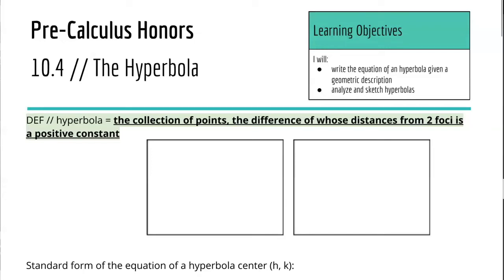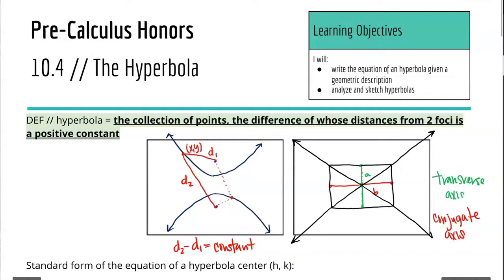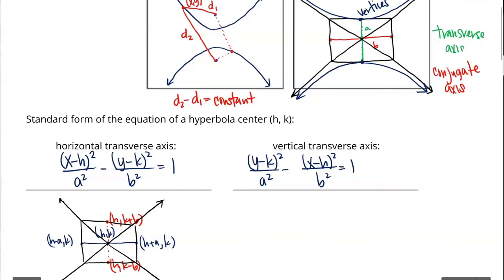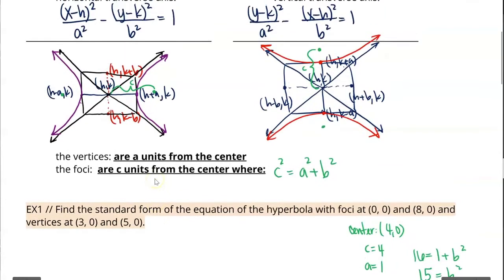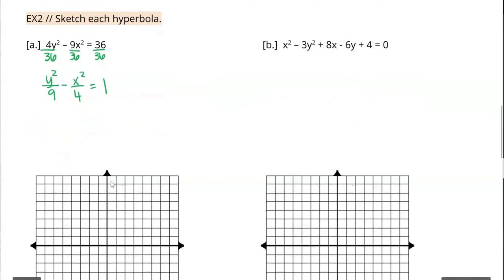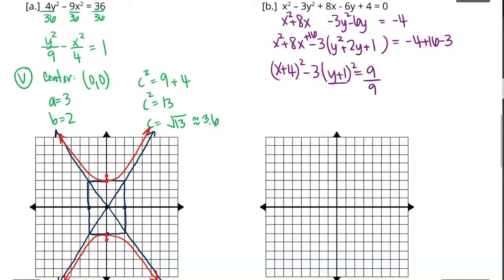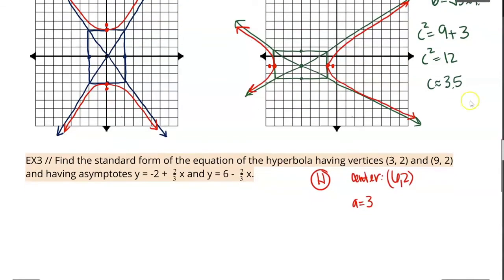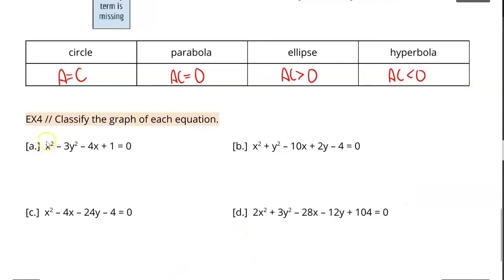PC Unit 10 Lesson 4